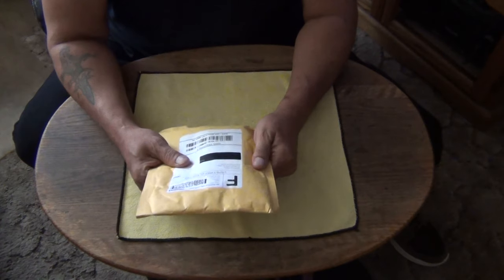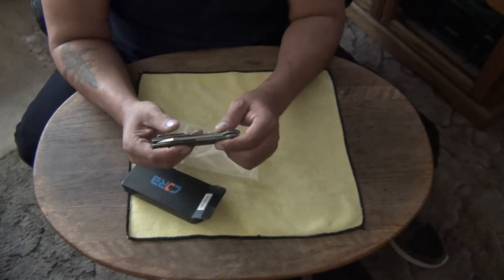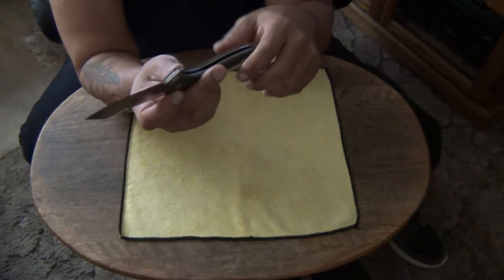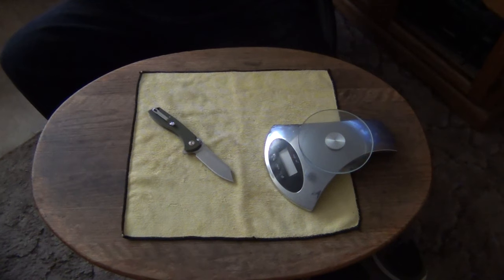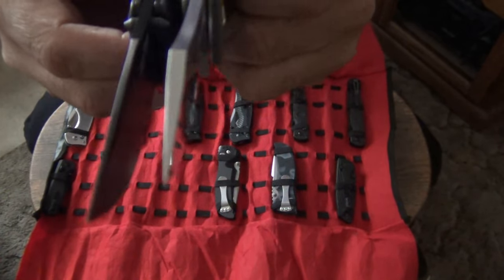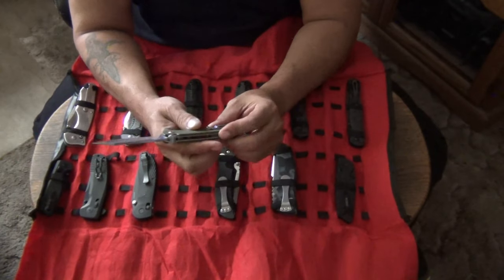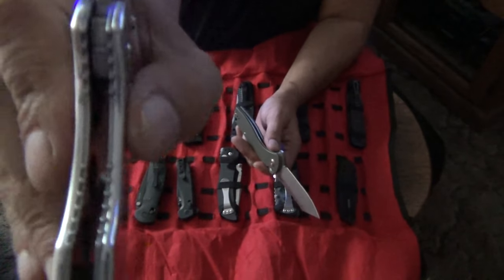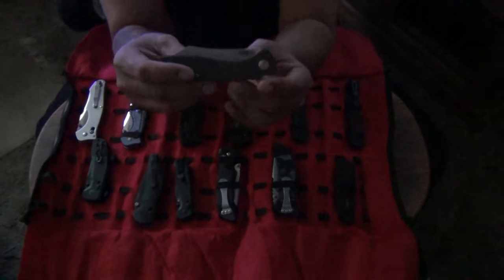Stiletto's CJRB OD Kicker Flipper